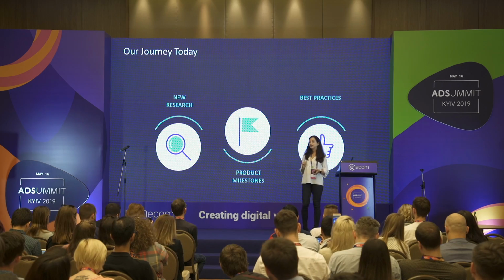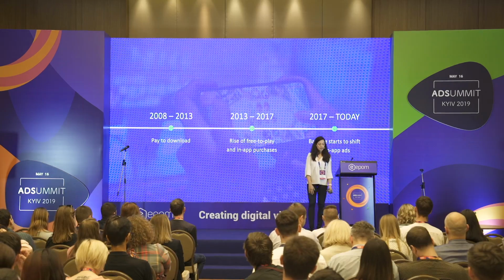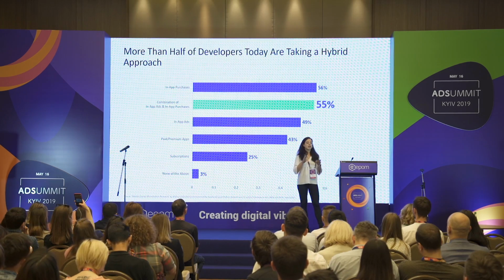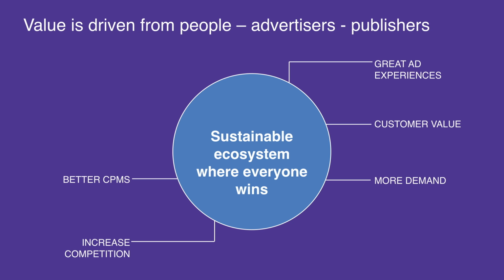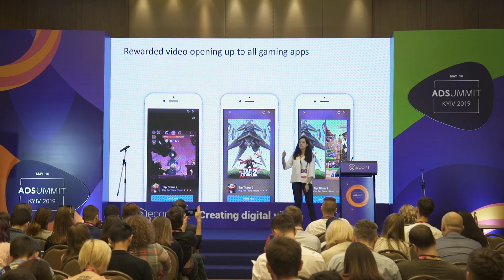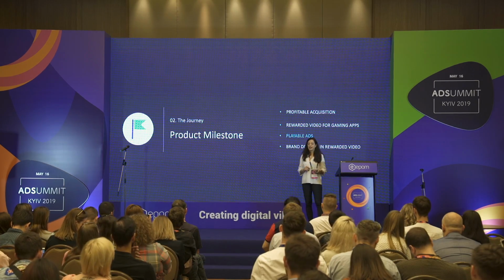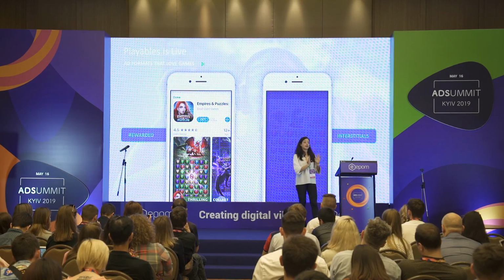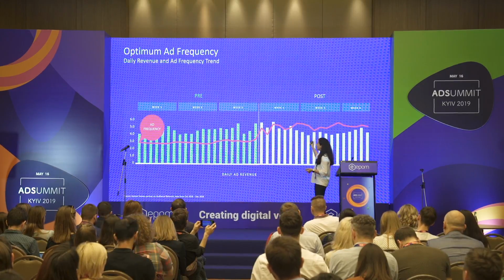App Monetization Strategies That Drive Revenue, Orly Tsesis (Facebook)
Best practices of ad implementation in apps.
Discussion across gaming and non-gaming.
Formats covered include Rewarded Video, interstitials, and Native.
Showcase success story from one of our key publishers.